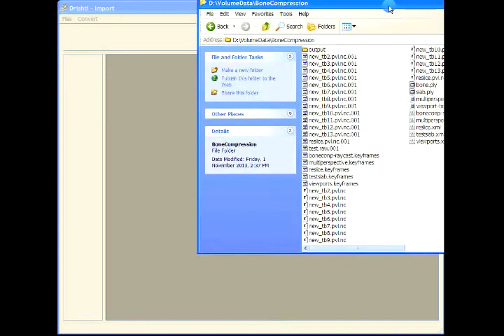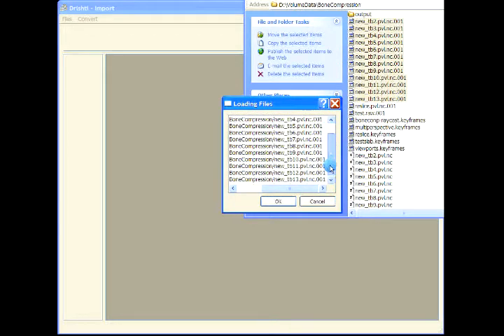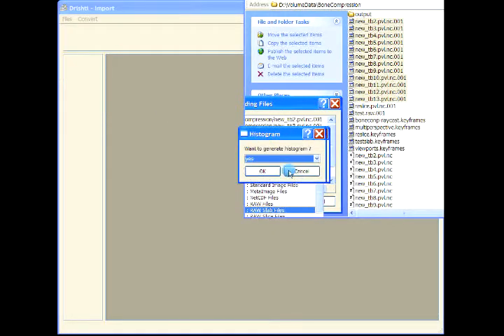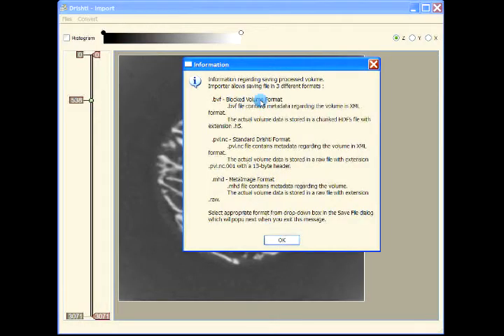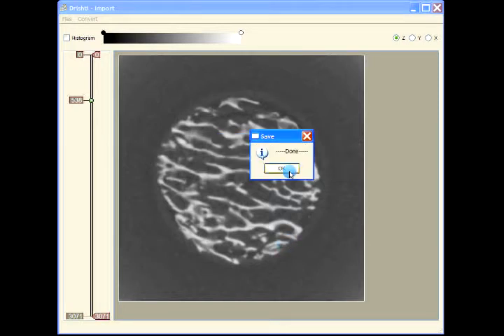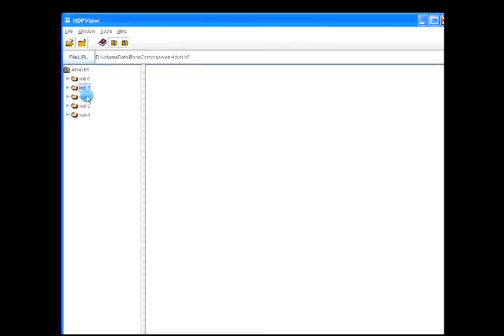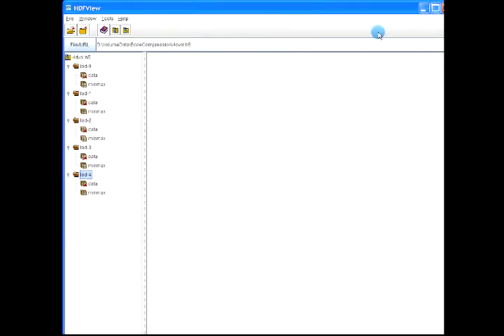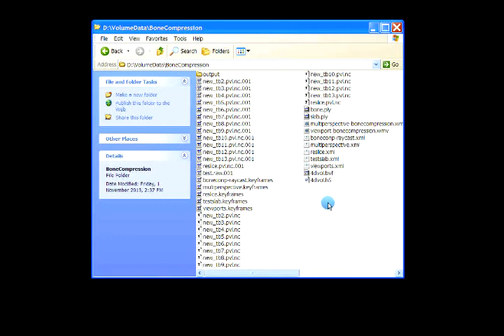Import timeseries (4D) volumes for viewing in Drishti-3 prealpha release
Import timeseries (4D) data as a single volume for viewing in Drishti-3 prealpha release.